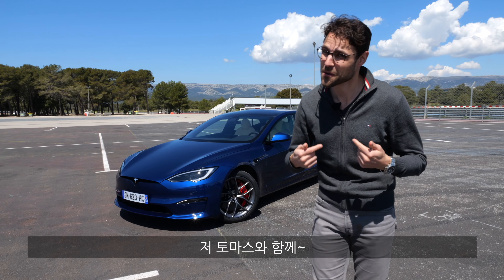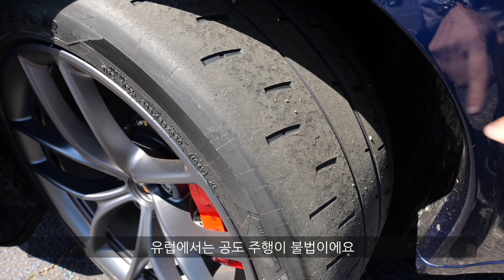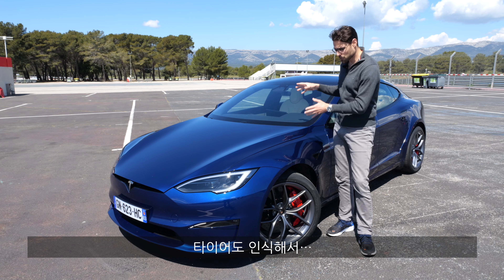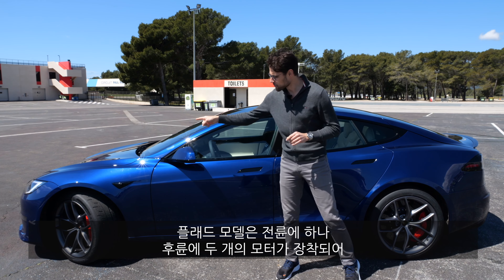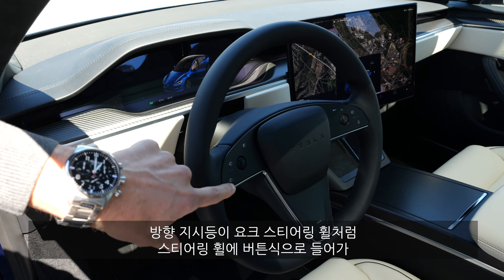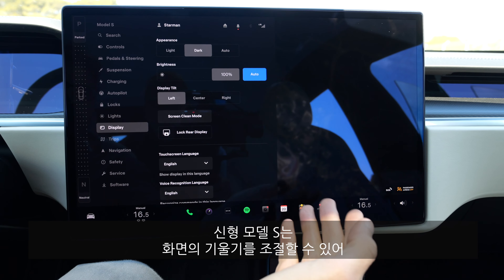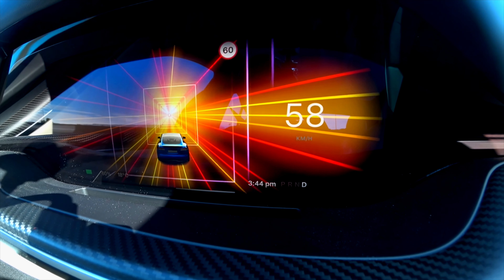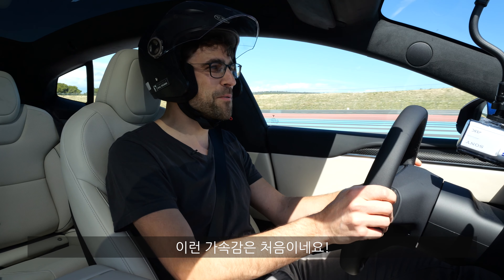300km/h 찍는 테슬라 모델 S 플래드 트랙 패키지! 트랙 테스트! 🏁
00:00 모델 S 플래드 트랙 팩!
01:58 신형 모델 S?
02:39 실내
04:03 트랙 모드
04:43 0-300 km/h
05:49 트랙 주행 (21인치 파일럿 스포츠 4S)
08:58 트랙 주행 (20인치 슈퍼카 3R)
11:33 레이싱카?

감사합니다.